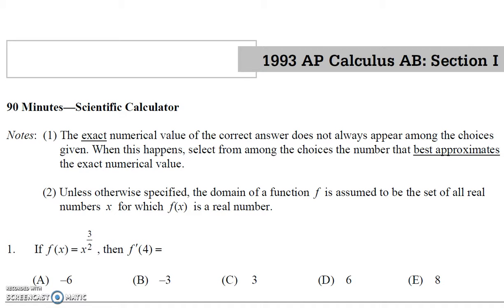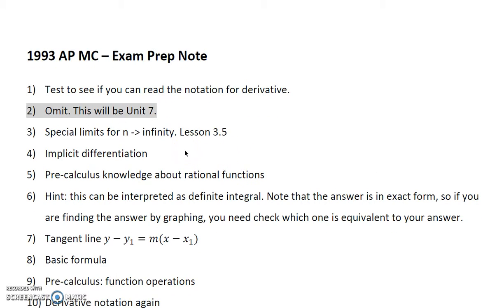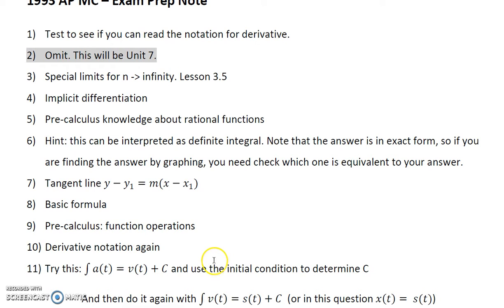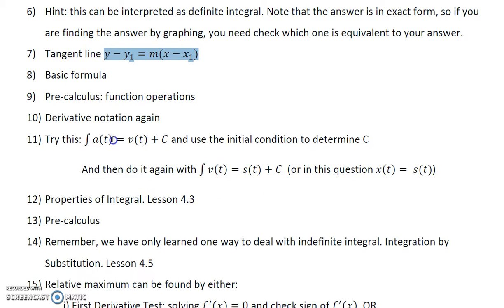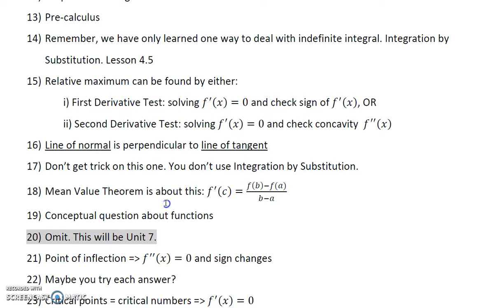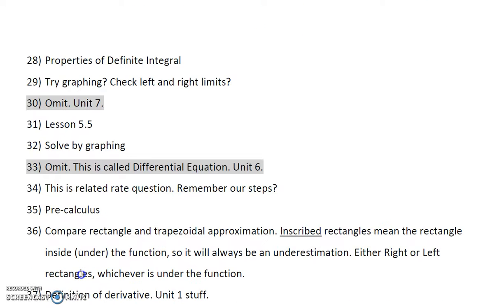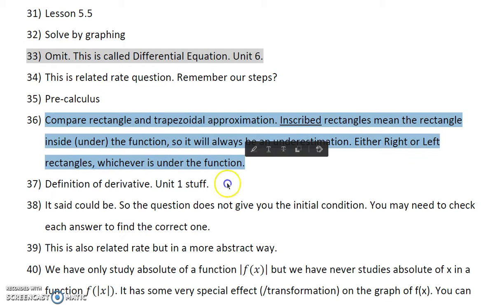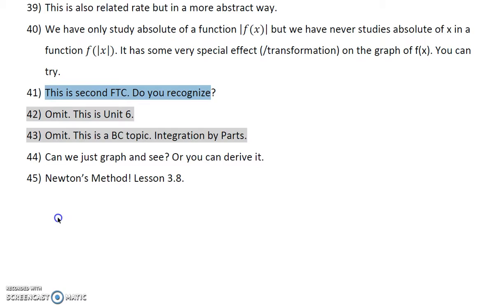Math 31 AP 1993 MC Note